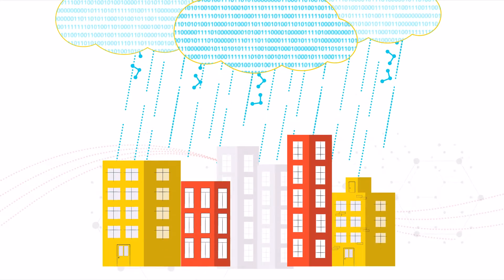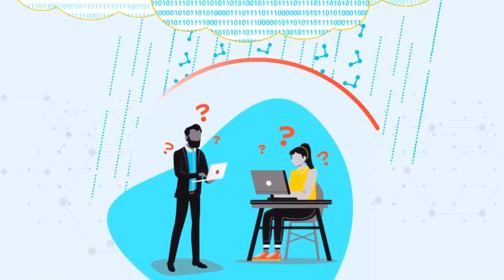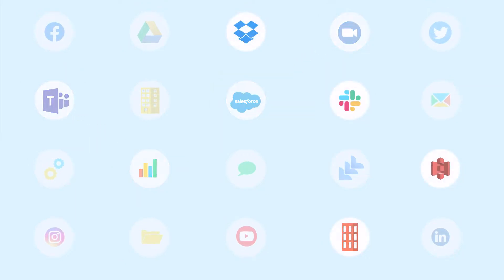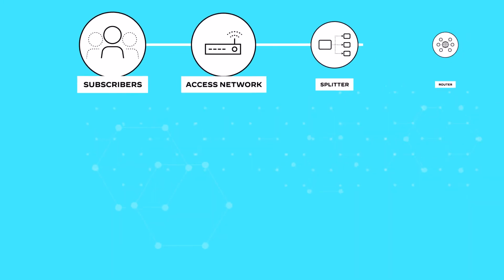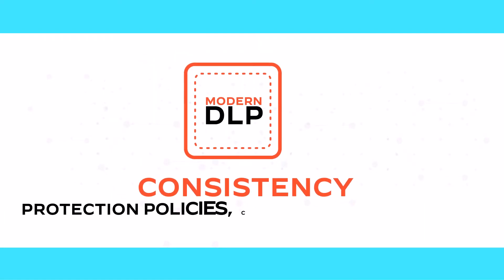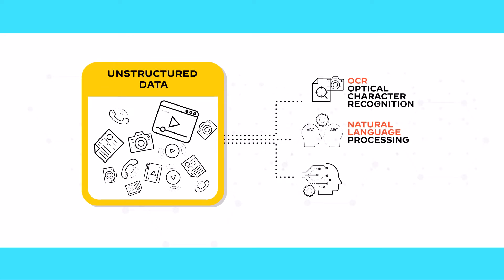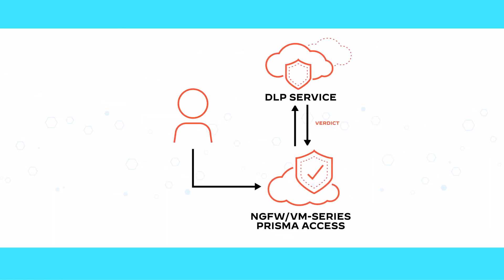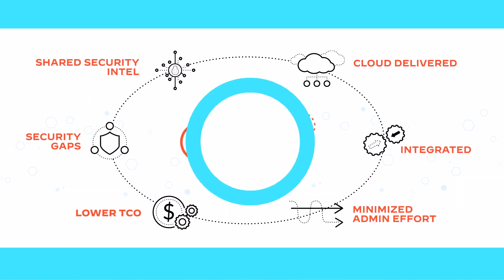Enterprise DLP by Palo Alto Networks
The data protection landscape has irrevocably changed in recent years. Today, the convenience of the cloud has led to an explosion of SaaS applications and their adoption by most organizations—and as a result, data has proliferated outside the typical corporate
boundaries. Because more and more data is now created, stored, and shared directly in the cloud, protecting sensitive information in a cloud-enabled world is not an easy task for businesses. Hybrid working models that let employees work from anywhere have made it even worse.

This video provides a glimpse into the changing nature and variety of data, and why a modern DLP solution must be cloud-delivered to comprehensively protect it everywhere while
adapting to changes in real-time.

***LEARN MORE***

More on Data Loss Prevention (5 min. read)

What's an ML-Powered NGFW? (4 min. read)

What are Firewalls and NGFWs? (5 min. read)

What is an IT Security Policy? (2 min. read)

What is Network Security? (3 min. read)

What is a Zero Trust Architecture? (4 min. read)